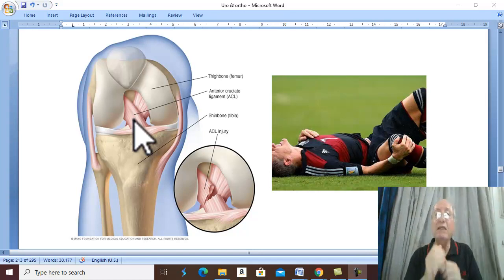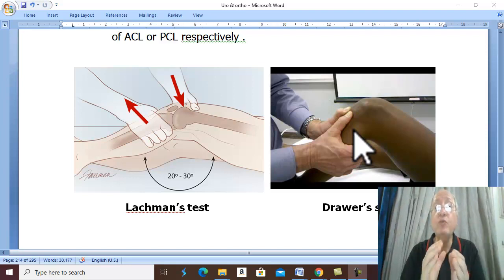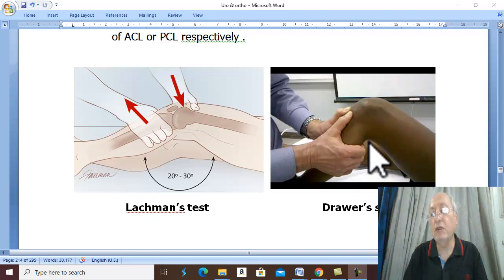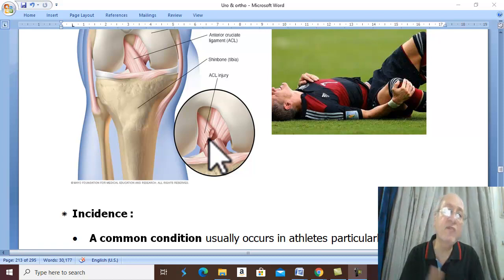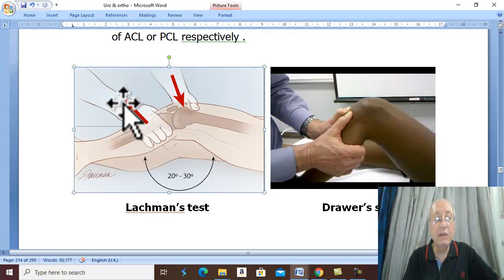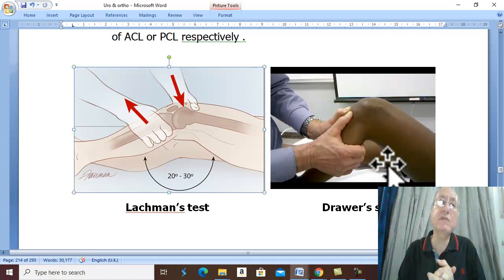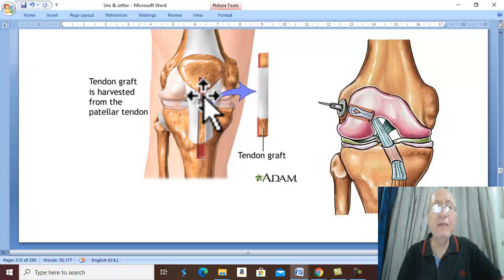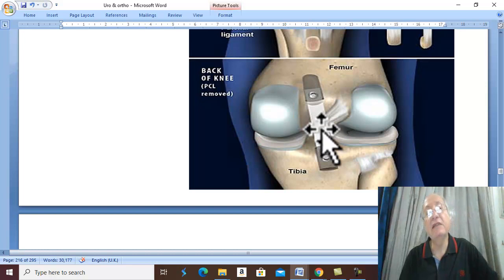Orthopedic in English 39 ( Injuries of cruciate ligaments of knee ) , by Dr.Wahdan